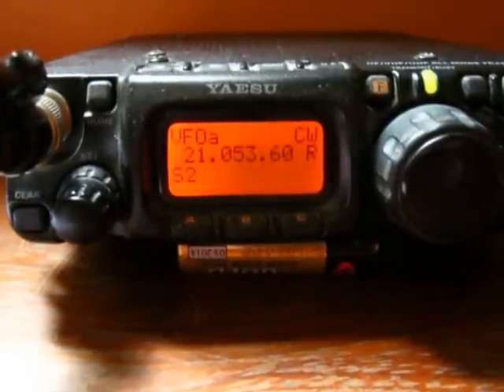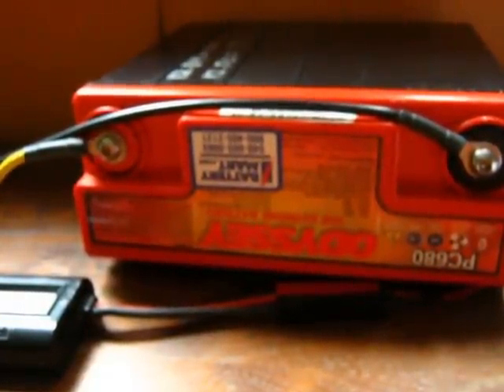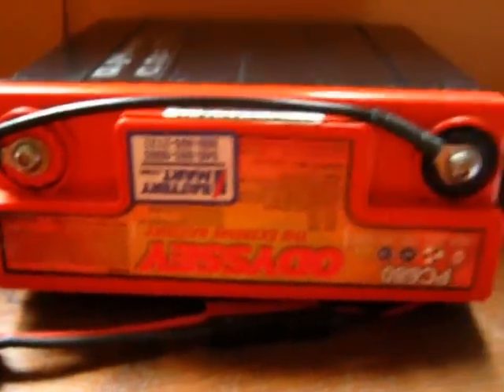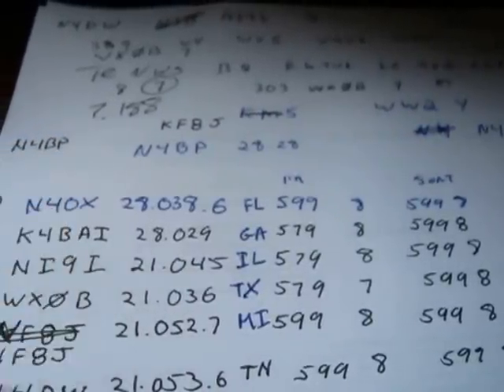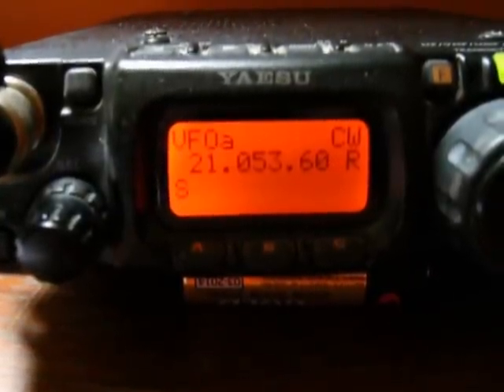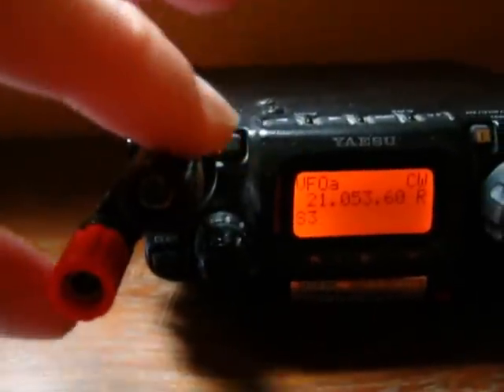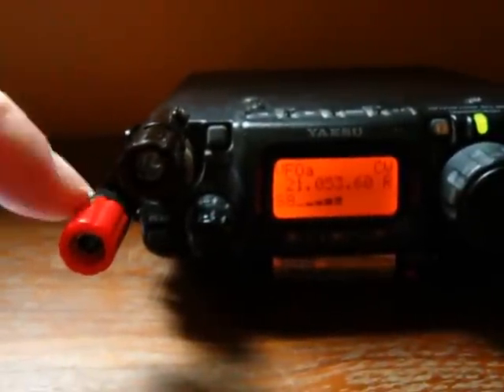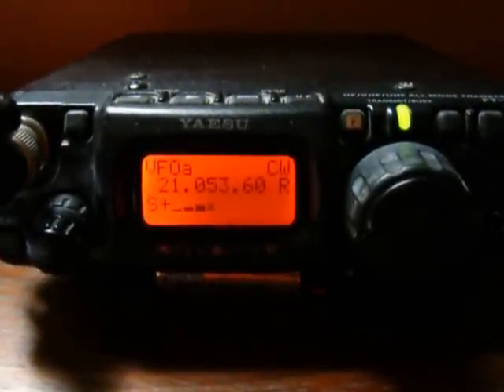Simple Ham Radio Shack, QRP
Just showing how easy it is to get on HF bands and work the entire country, even if you live in a little condo as I do.  I forgot to mention in the video that I am located in the state of New Jersey, so all the contacts that I show on my log sheet were over 800 miles away. I was running 5 watts, just one watt more than a standard CB radio. Shortly after making this video I worked Italy, The station was a little over 4300 miles away.